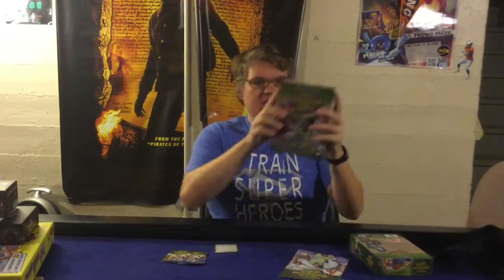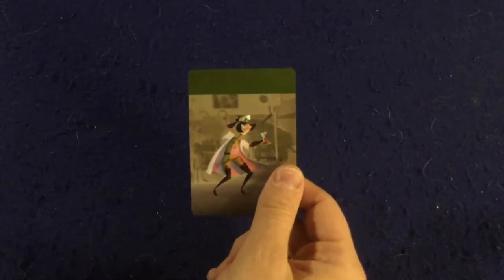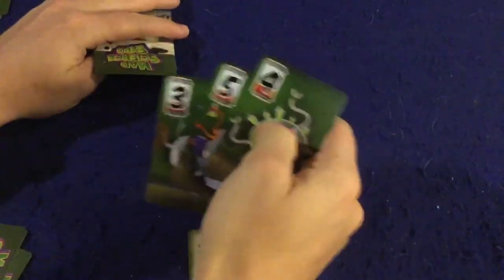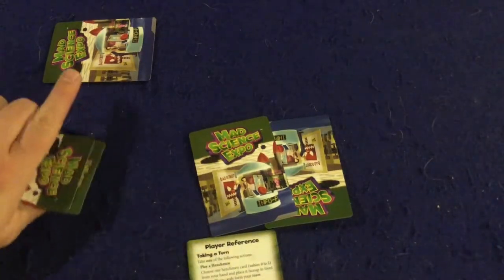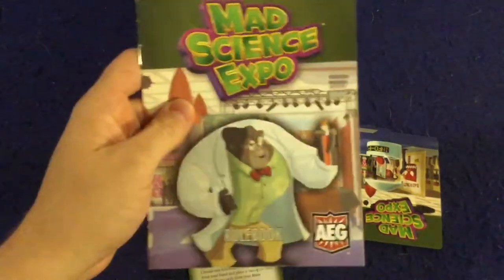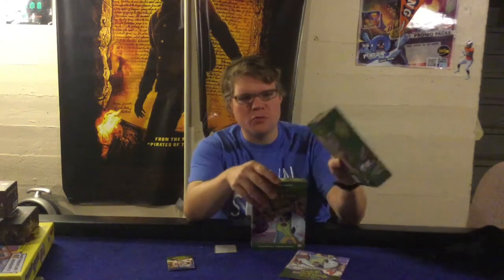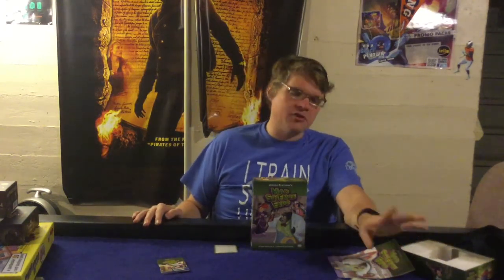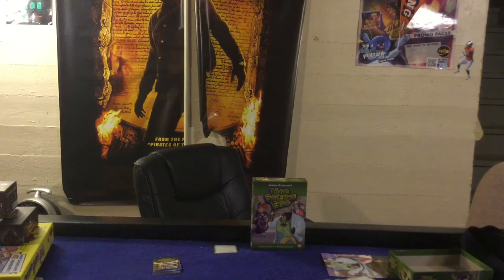Bower's Game Corner: Mad Science Expo Review